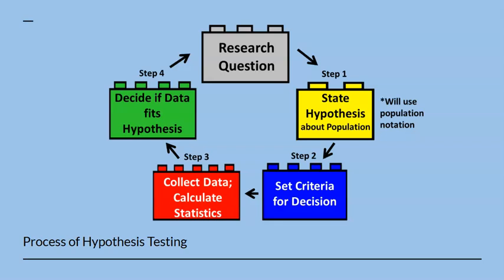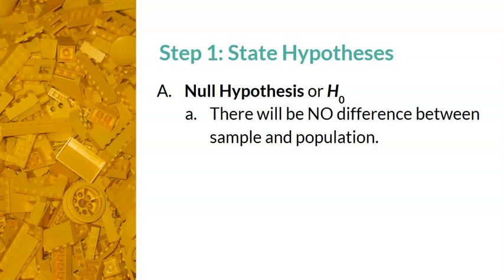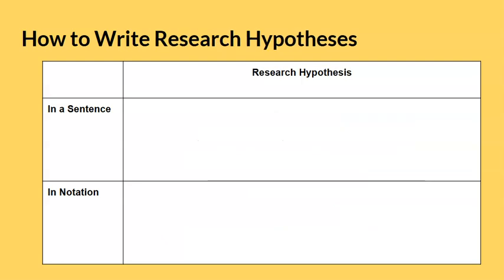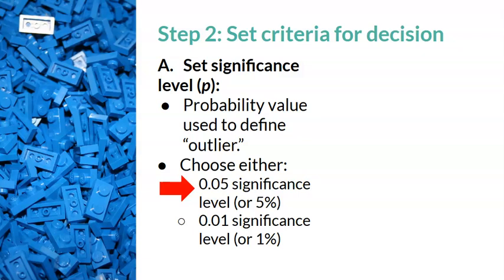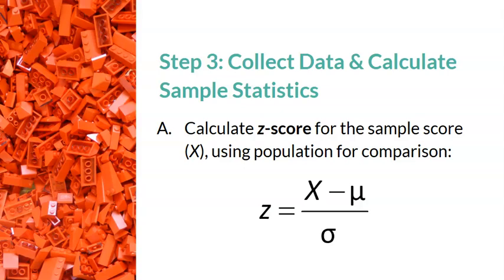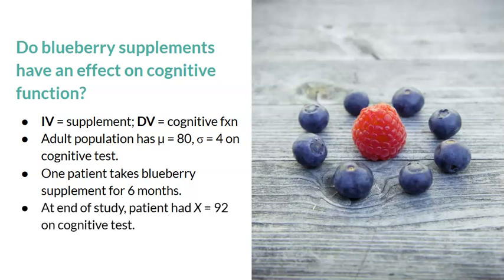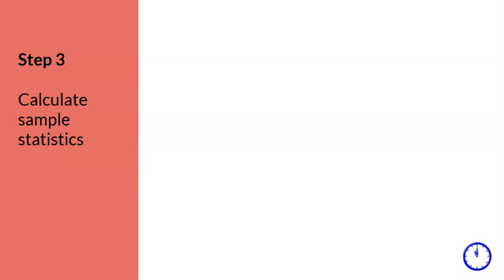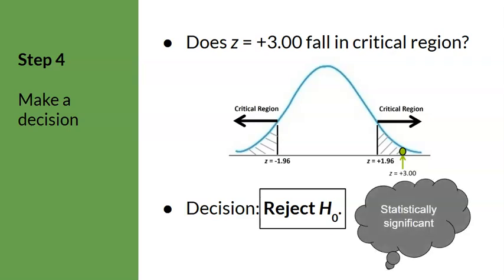PSY 230: Hypothesis Testing, Two-Tailed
This video reviews how to conduct a two-tailed hypothesis test using z-score for a single score (X). This video was made for Dr. Zoila G. Tovar-Blank's PSY 230 courses at Chandler-Gilbert Community College, Chandler, AZ.
This is an updated version of a similar lecture video from 2020.